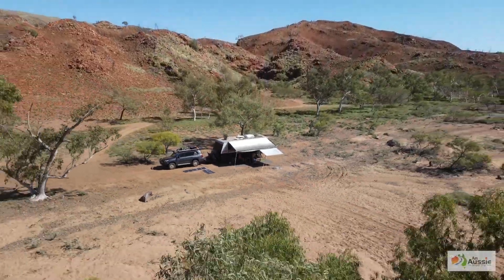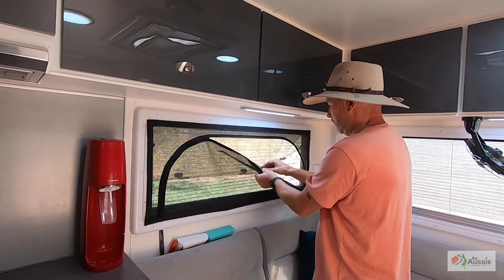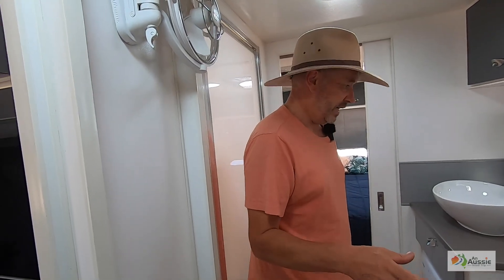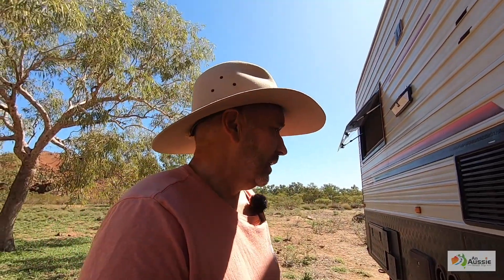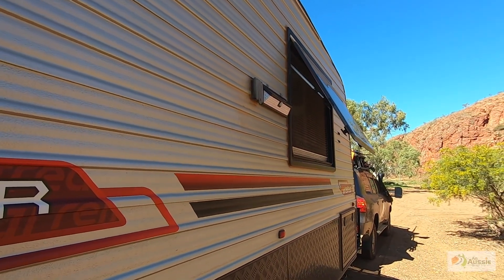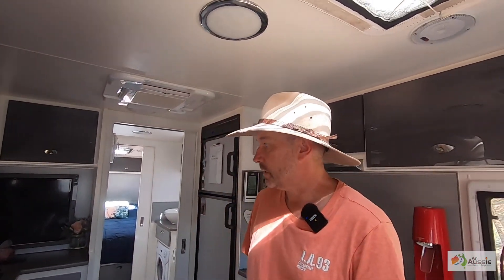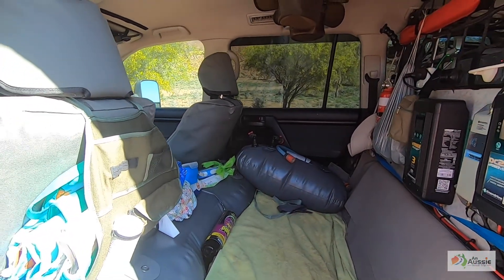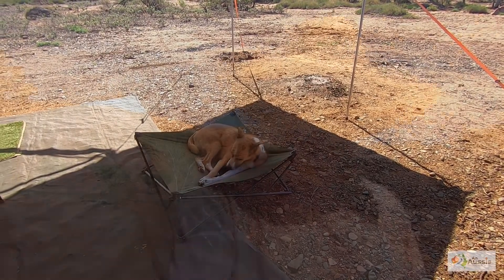A walkthrough of our setup...spares, electronics, tips and tricks :)